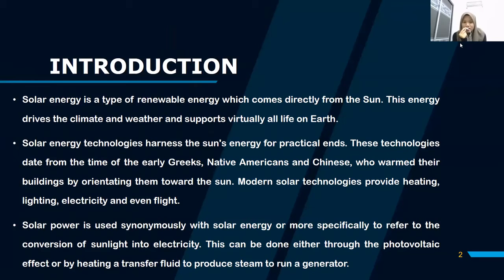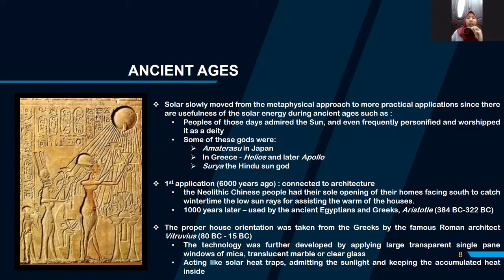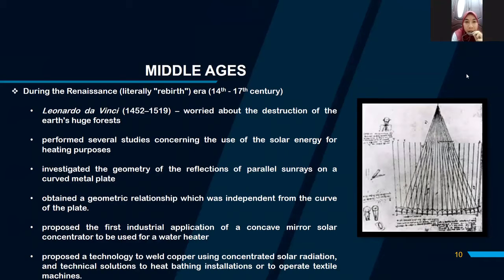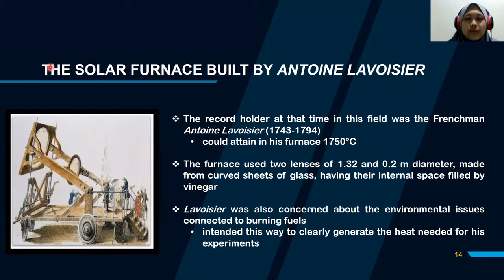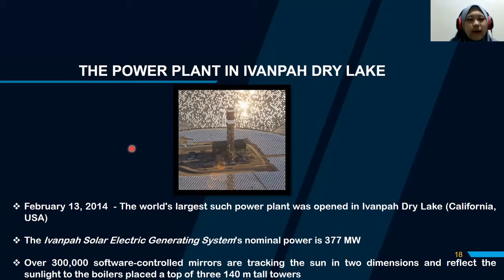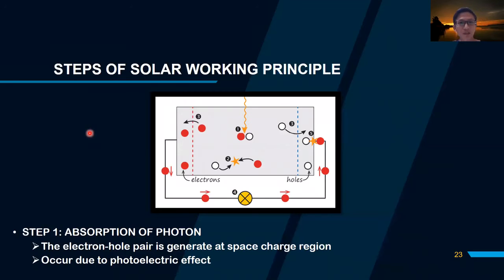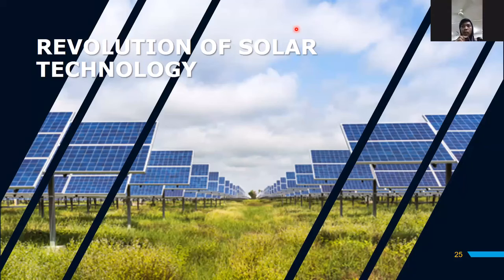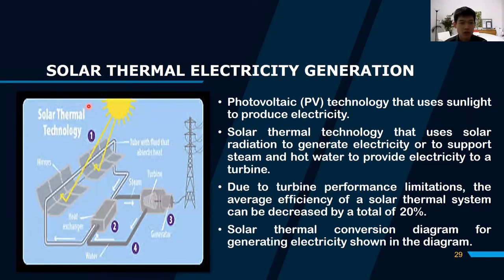History of Solar Energy And Its Revolution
thermodynamics assignment video